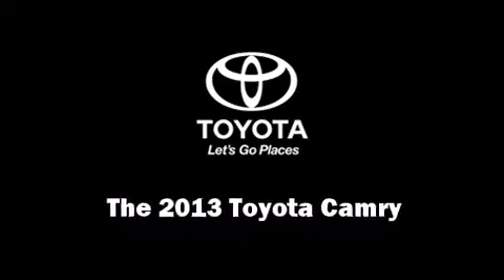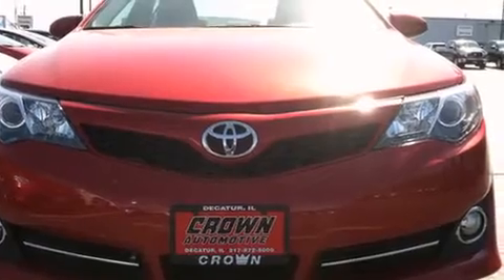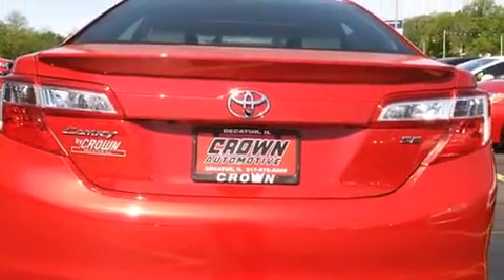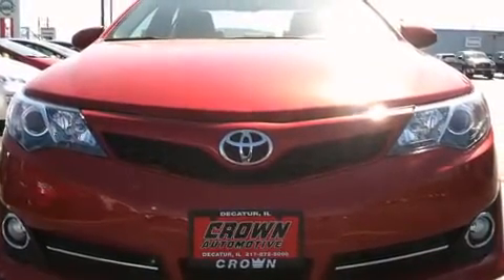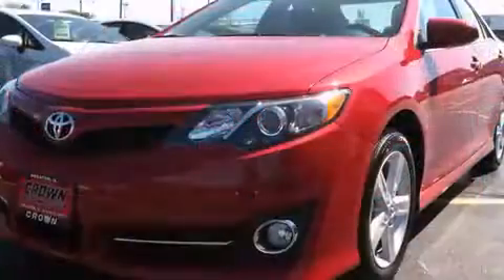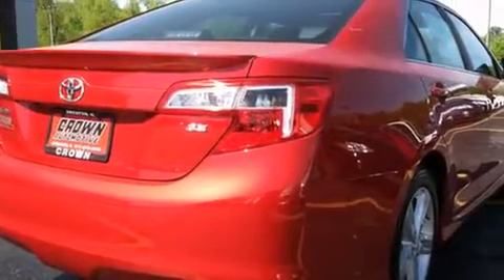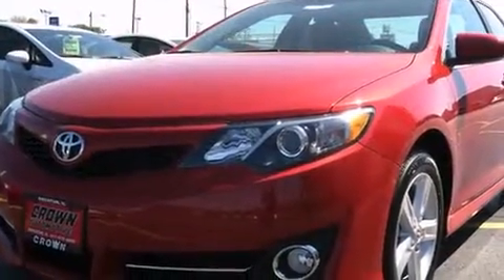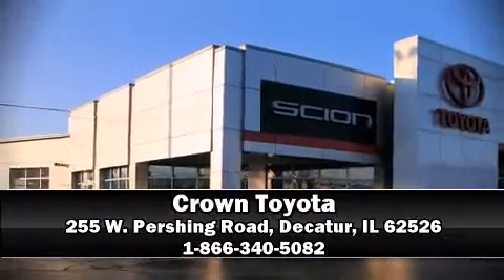2013 Toyota Camry SE in Decatur, IL 62526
Crown Toyota
255 W. Pershing Road

You're going to love the 2013 Toyota Camry. This 4 door, 5 passenger sedan is ready to drive off the showroom floor! Under the hood you'll find a 4 cylinder engine with more than 170 horsepower, and for added security, dynamic Stability Control supplements the drivetrain. Both high fuel economy and flexible performance are assured by the 6 speed automatic transmission. Toyota paid particular attention to efficiency and practicality with the following features: delay-off headlights, variably intermittent wipers, tilt steering wheel, remote keyless entry, cruise control, an overhead console, and air conditioning. Premium sound drives 6 speakers, providing you and your passengers a sensational audio experience. Toyota ensures the safety and security of its passengers with equipment such as: head curtain airbags, front SIDE impact airbags, traction control, brake assist, ignition disabling, and 4 wheel disc brakes with ABS. This car was designed with safety in mind, allowing you to drive with even greater assurance. We have a skilled and knowledgeable sales staff with many years of experience satisfying our customers needs. They'll work with you to find the right vehicle at a price you can afford. We are here to help you.